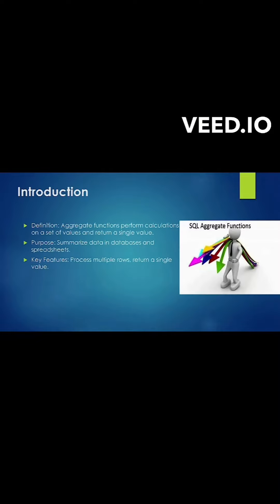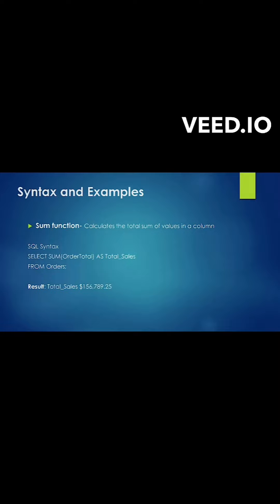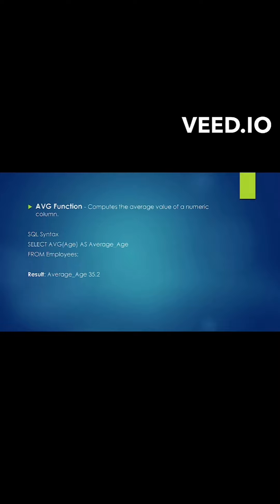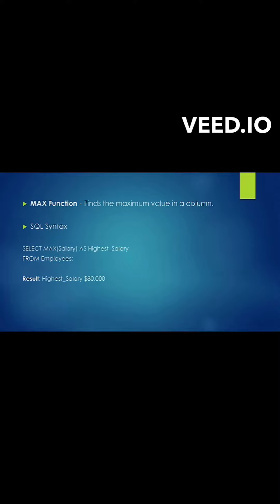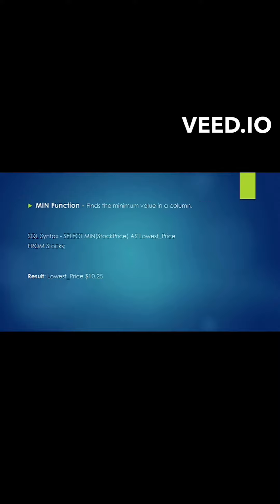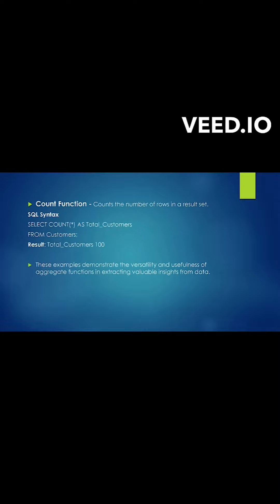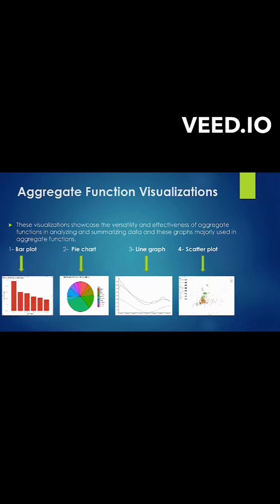Aggregate functions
This reel was created by   Chesta Dhariwal   for mentorness Internship.